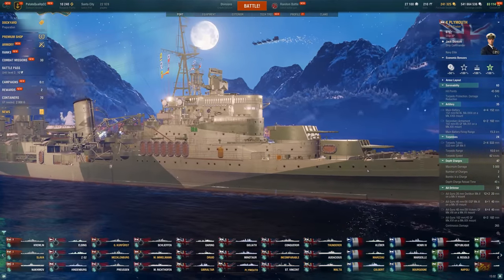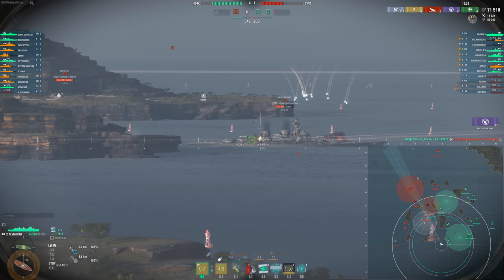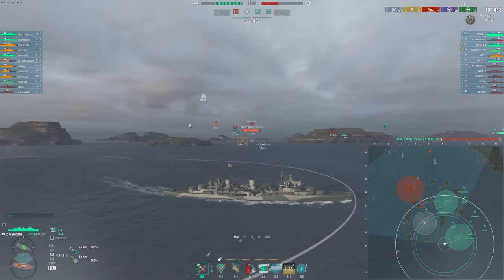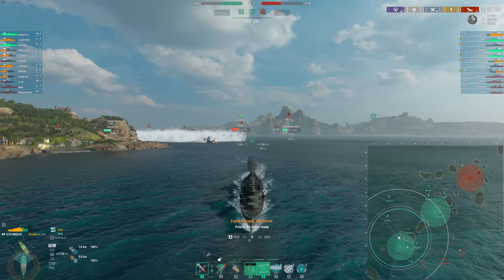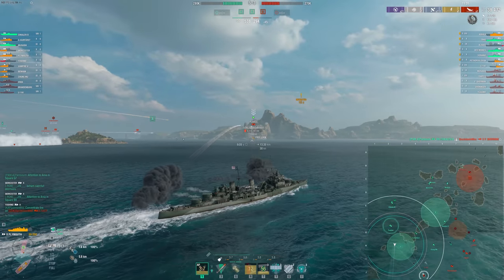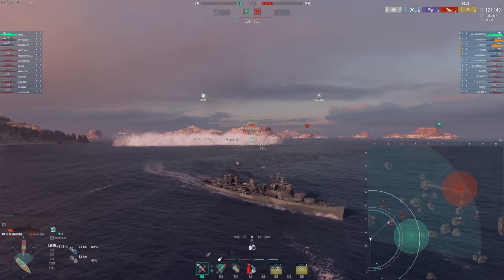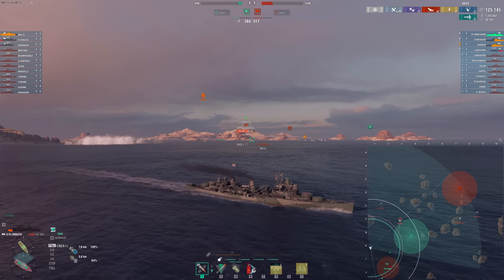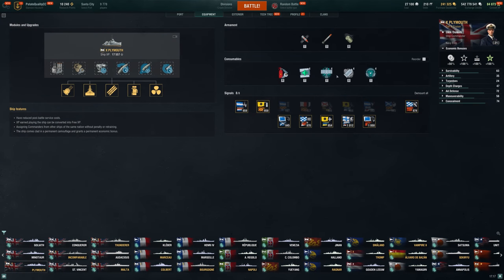It's Like A T10 Fiji With Radar - Ship Request #4: Plymouth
0:00 Build
1:10 Game 1 - Blowout But Ship Has Potential
4:35 Game 2 - Double Strike!
12:06 Game 3 - Uhhh Team Pls Stop Throwing.
21:54 Game 4 - Down To The Wire
31:58 Ship Is Surprisingly Good